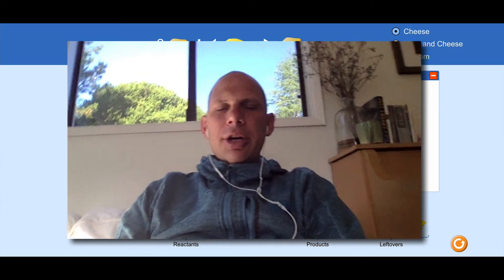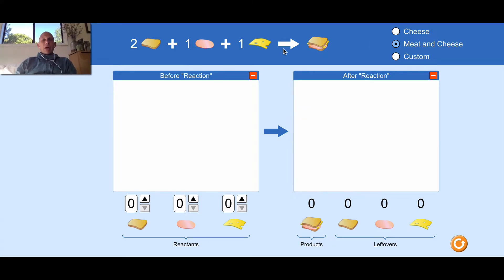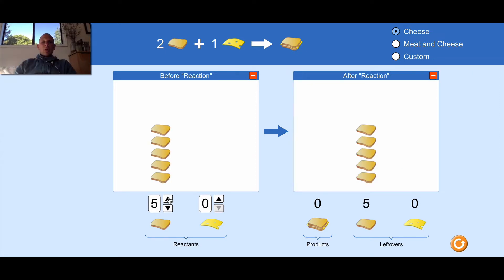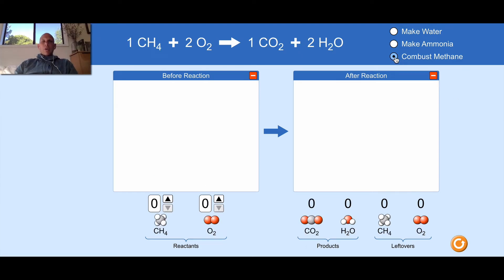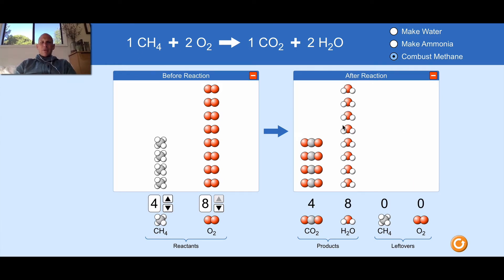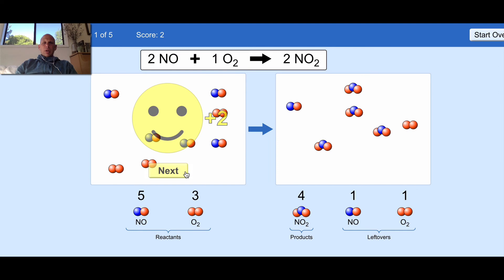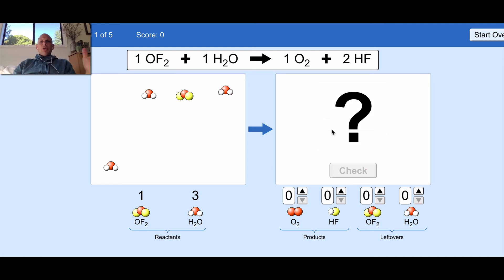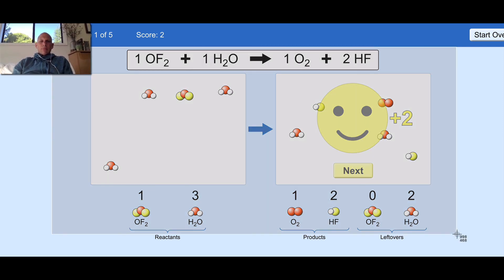Stoichiometry Simulation Tutorial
Reactants, Products, and Leftovers